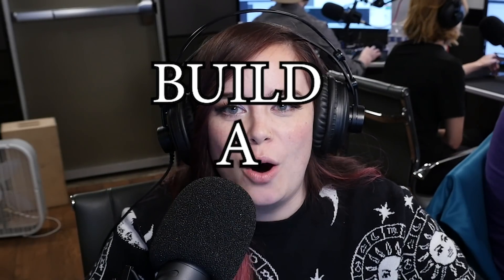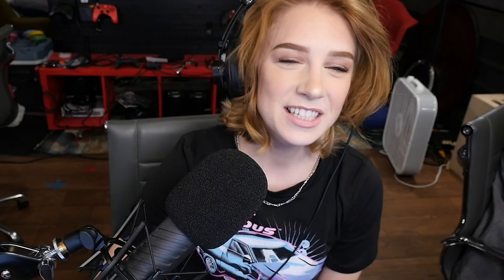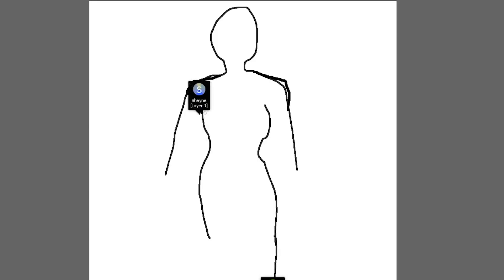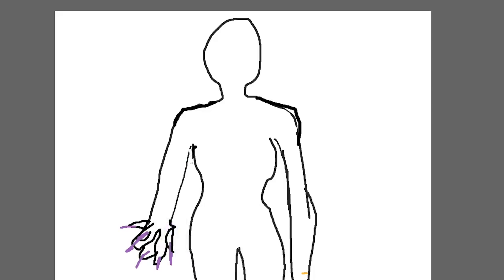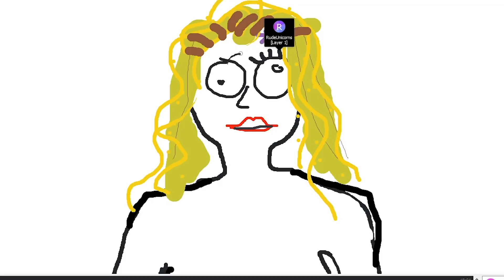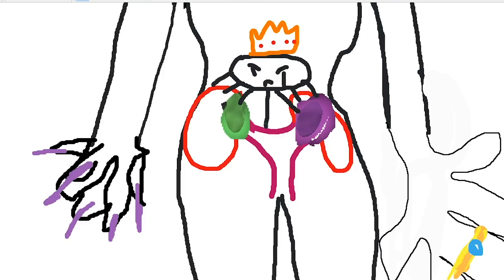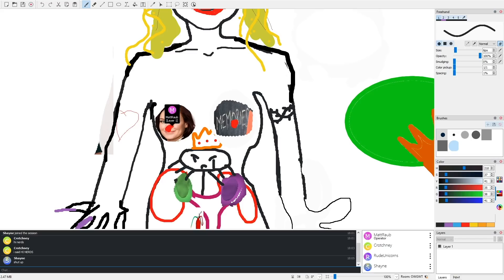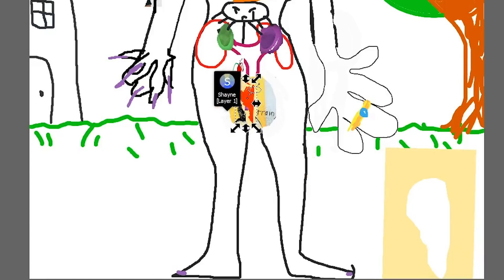Where's Her Virginia?! | Drawing The Perfect Woman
Drawing the perfect woman seems easy enough, but where does her Virginia go?!

Punch that bell icon so you'll know when we add a new episode!